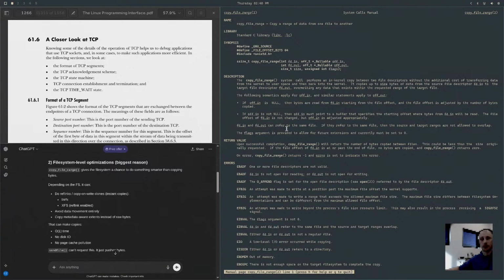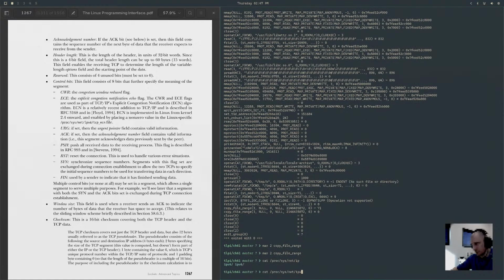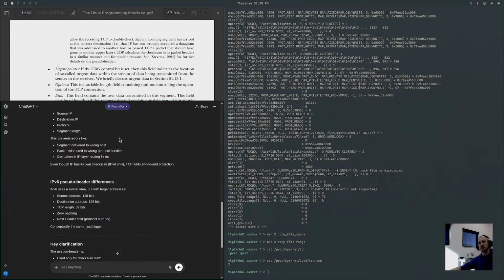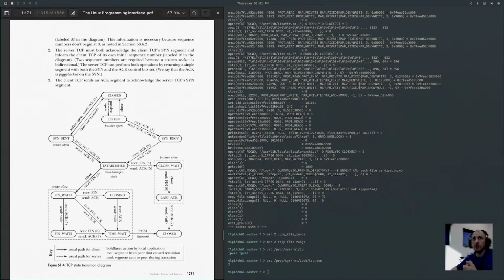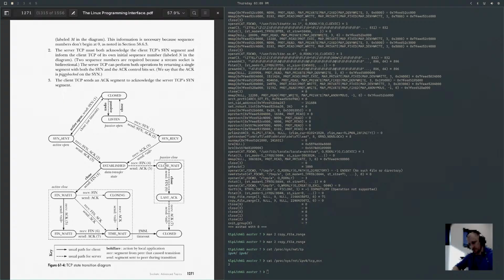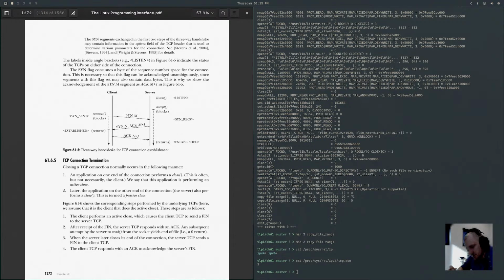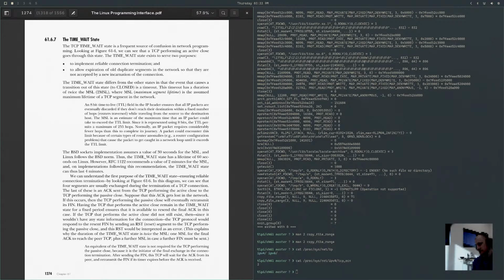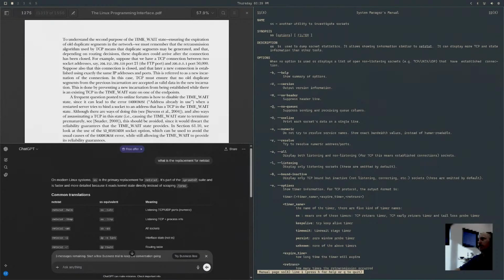The Linux Programming Interface - Sockets: Advanced Topics